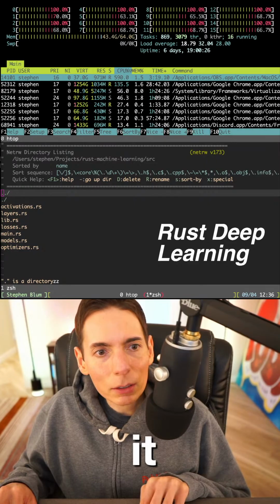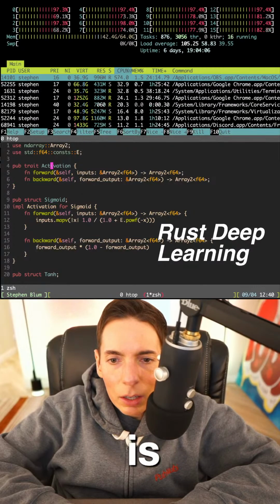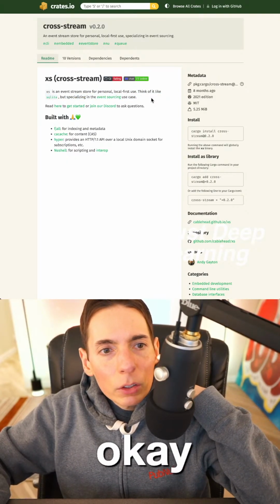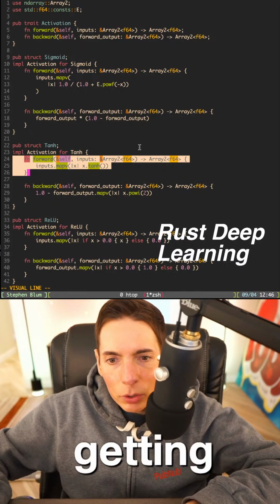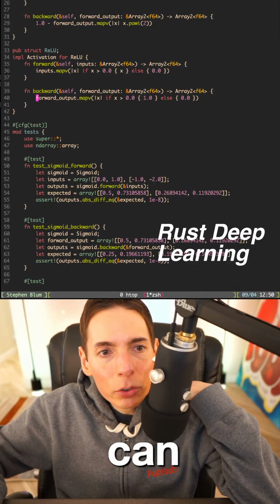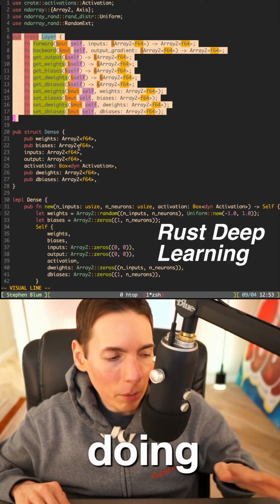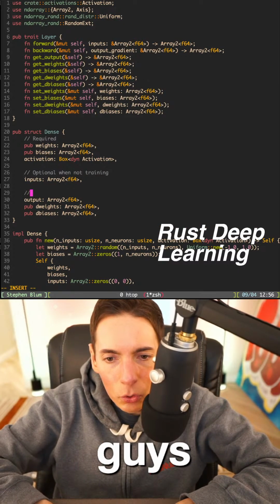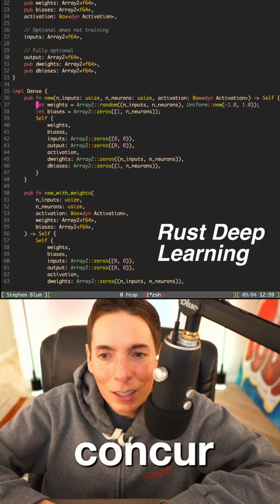Rust ML / AI Framework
Reviewing rust code that is a deep learning framework